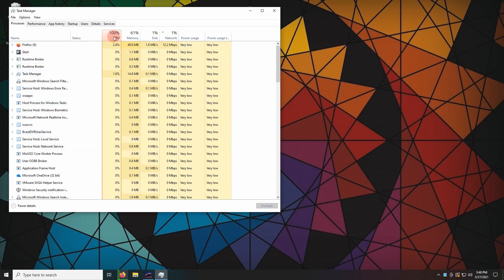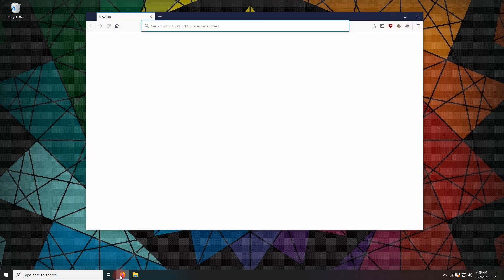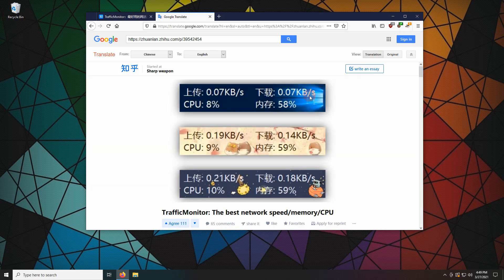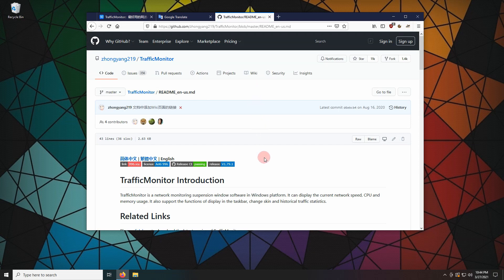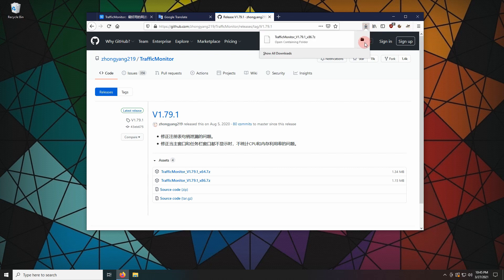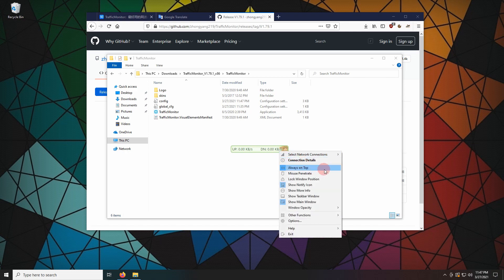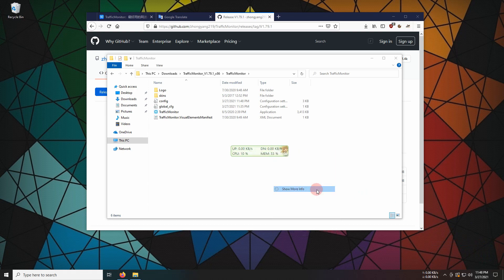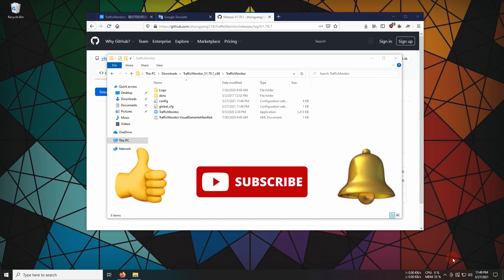TrafficMonitor - monitor network speed, CPU and memory usage in real-time - Freeware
TrafficMonitor is a network monitoring suspension window software in Windows platform. It can display the current network speed, CPU and memory usage. It also support the functions of display in the taskbar, change skin and historical traffic statistics.

Main Features

    Displays the current network transfer speed, CPU and memory usage.
    Support automatic or manual selection of network connections if there are multiple network adapters.
    Display the network connection details.
    Support the window displayed in the taskbar.
    Support for changing skin and customizing skin.
    Historical traffic statistics.